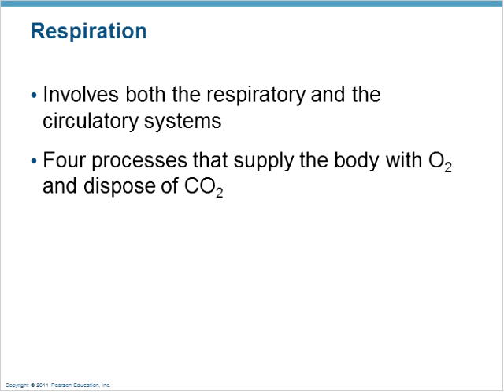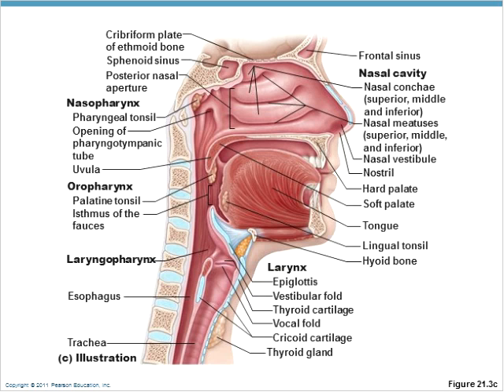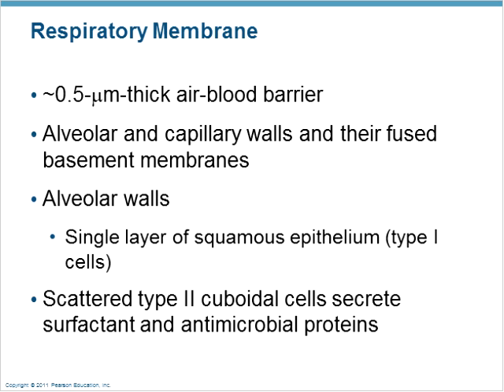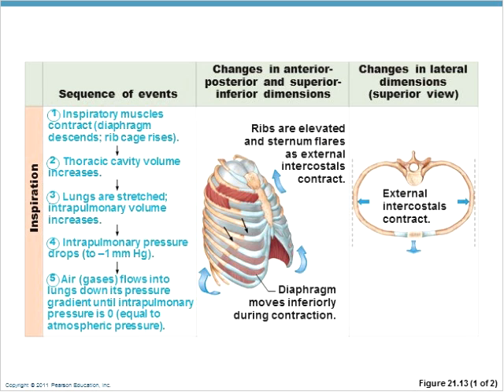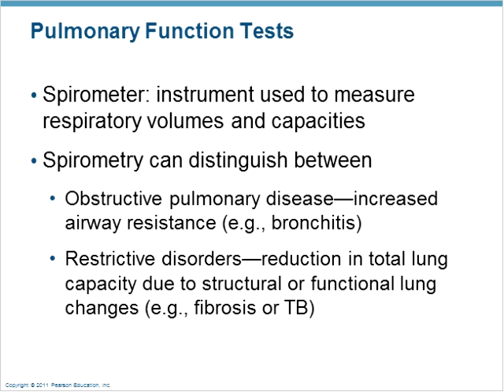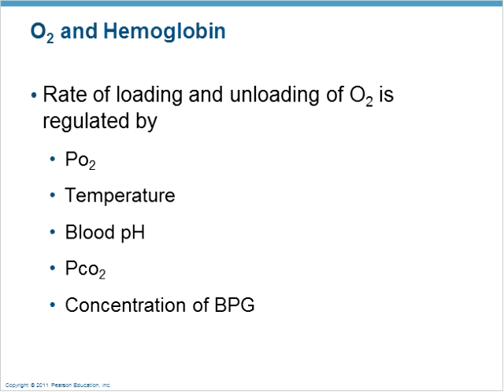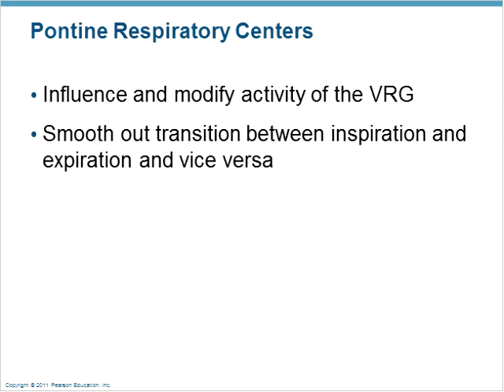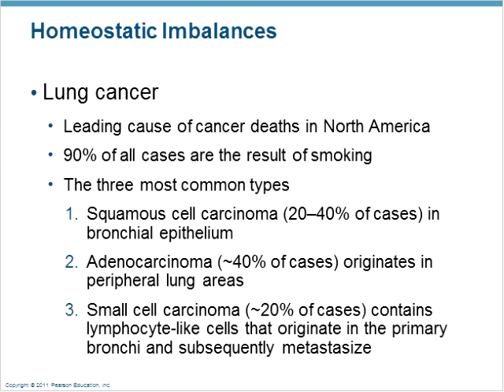PHGY 230 - Chapter 21 - Recorded Lecture - YouTube